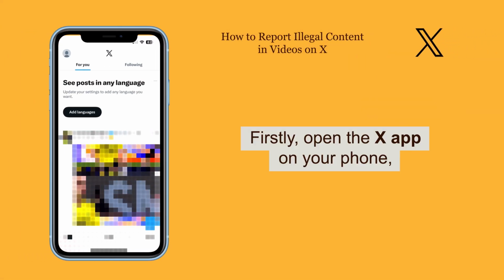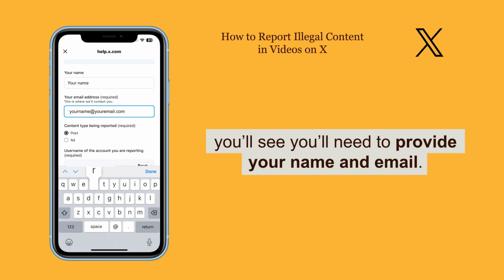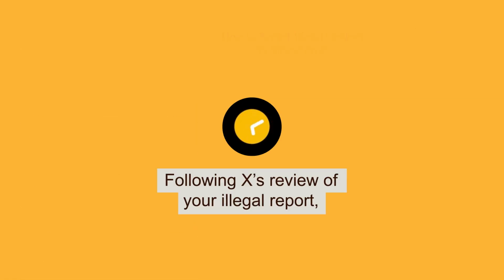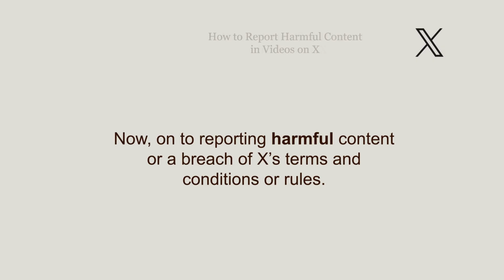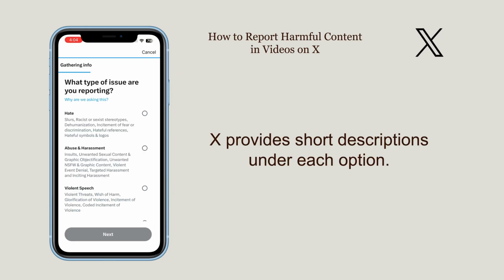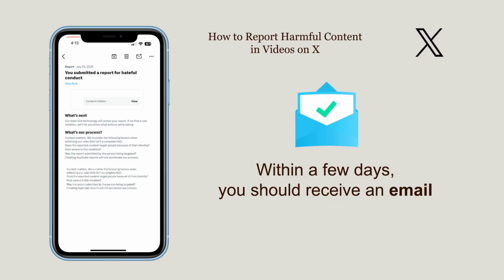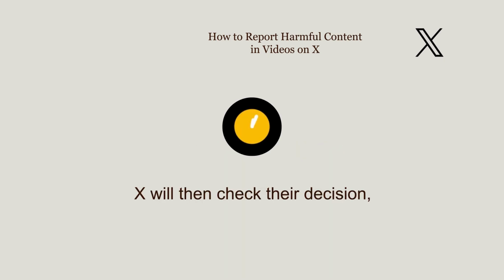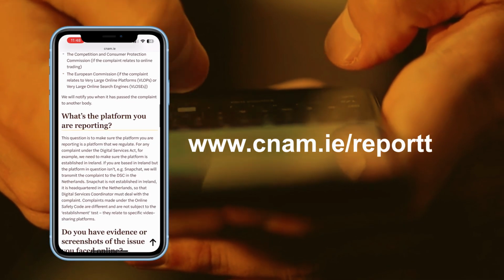X: How to report video (English)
To understand the full journey of reporting on X, this video highlights how to report illegal and harmful content, as well as showing you options to appeal decisions.